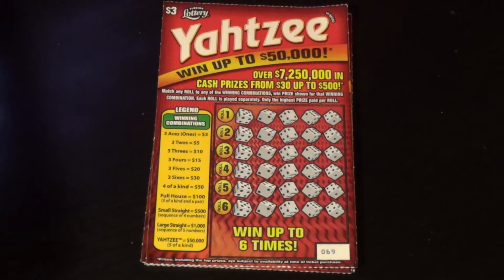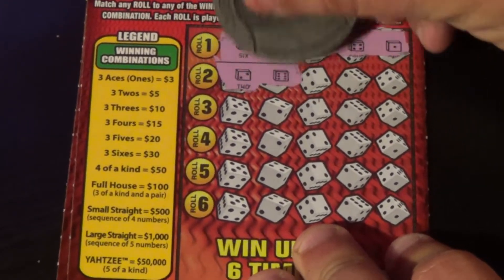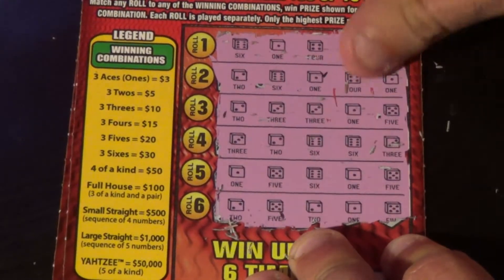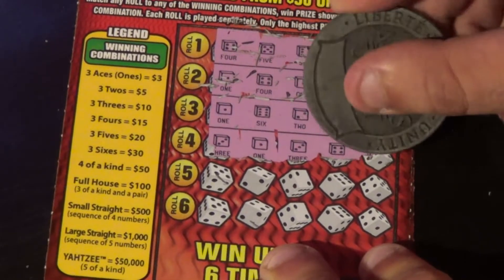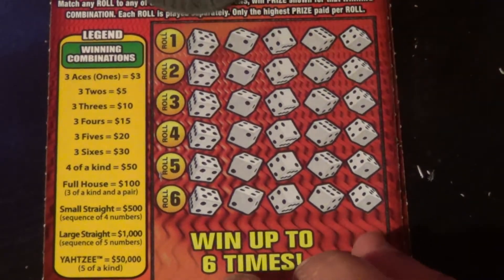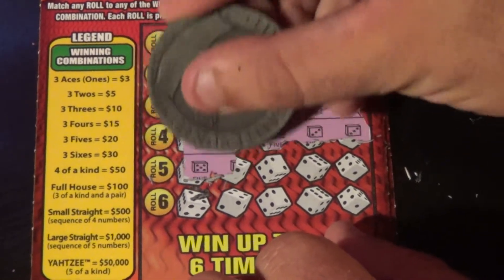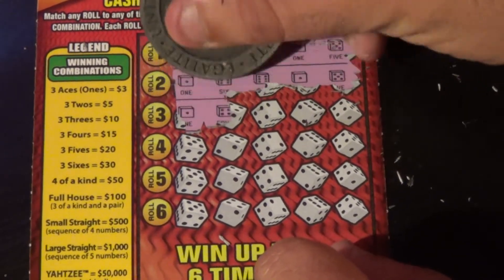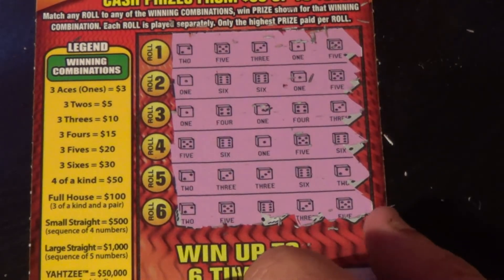Scratchers On Other Days 46: $3 YAHTZEE (x4) FL Lottery Scratch Tickets